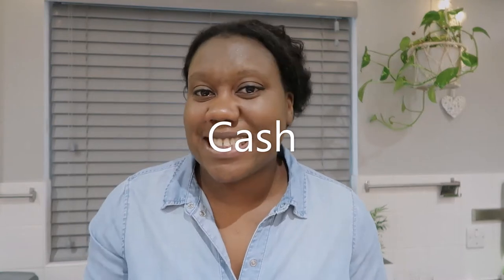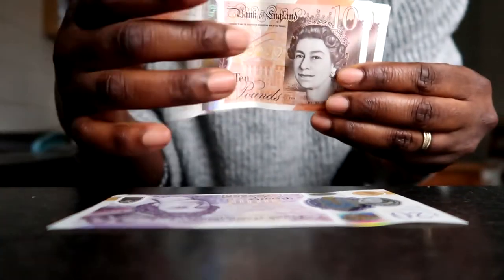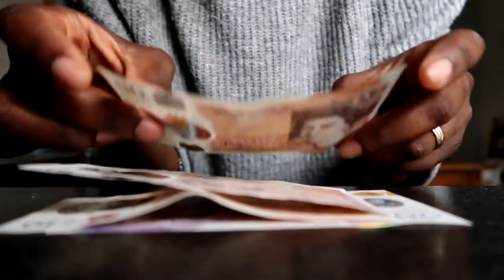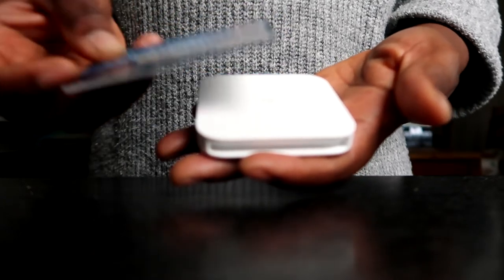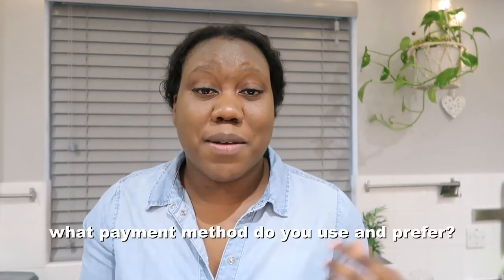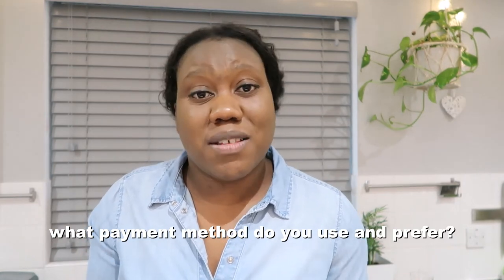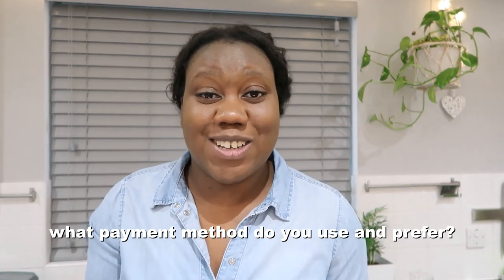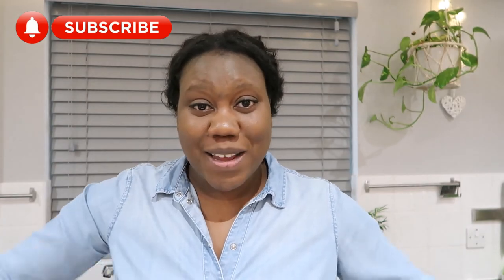PAYMENT OPTIONS For Clients 💸 | Setting up as a Foot Health Practitioner, Foot care | by Not A Pod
When starting up or setting up as a foot health practitioner you have to think about different payment options for your clients / patients to pay you. Here are the 3 options I give to my clients, feel free to add how you receive payment as I'm sure it'll help some out there.

F A Q:
1. Clinical system I use: Writeupp
2. Where did you buy your Domiciliary Bag? I bought it from C and P medical, but it is available from other suppliers too with varying prices
3. Where did you train? I trained with the SMAE Institute in Maidenhead.